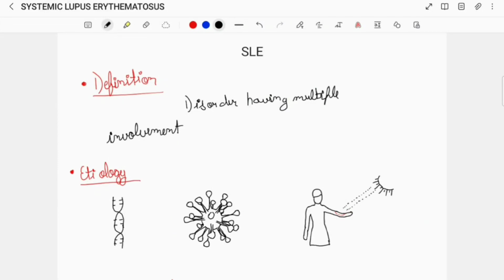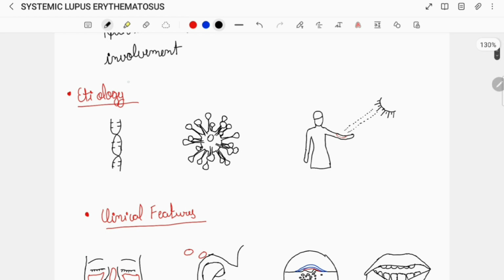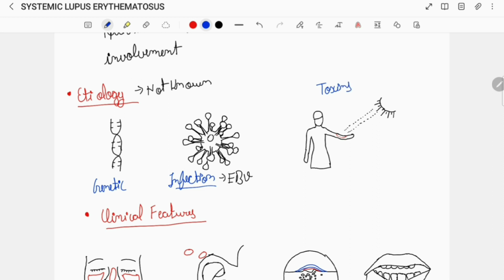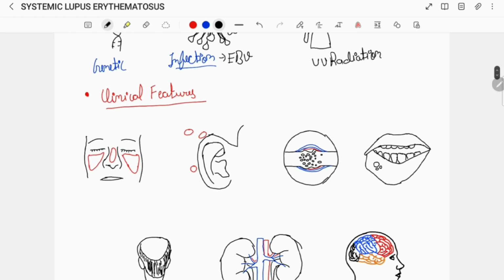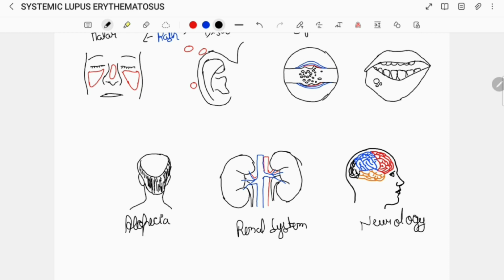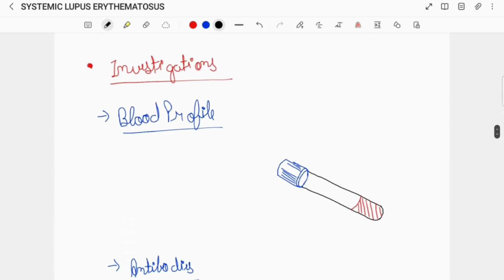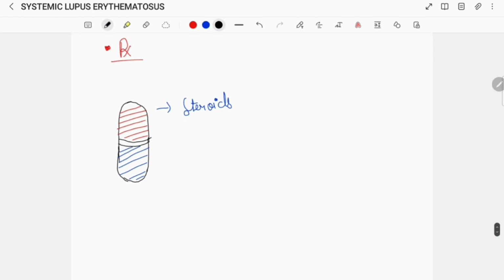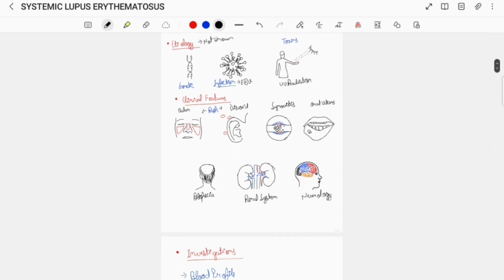SYSTEMIC LUPUS ERYTHEMATOSUS | RHEUMATOLOGY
Hey everyone i have discussed the topic of SYSTEMIC LUPUS ERYTHEMATOSUS | RHEUMATOLOGY in brief in this video and  have tried to make it easy to understand.